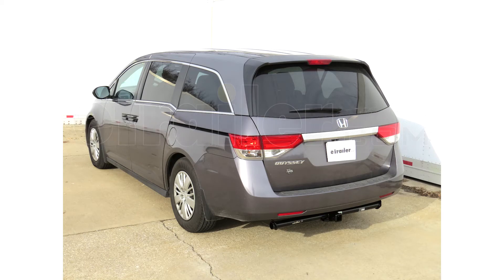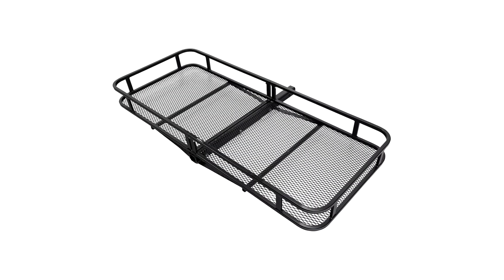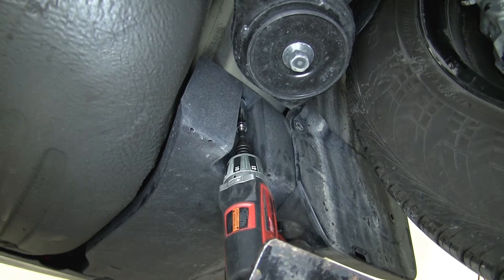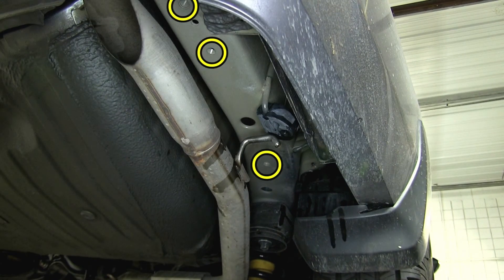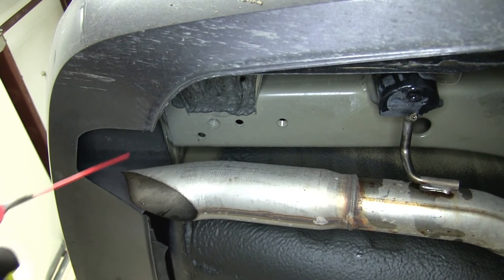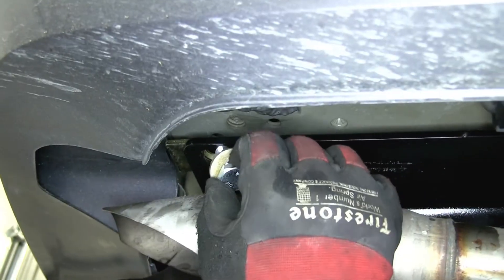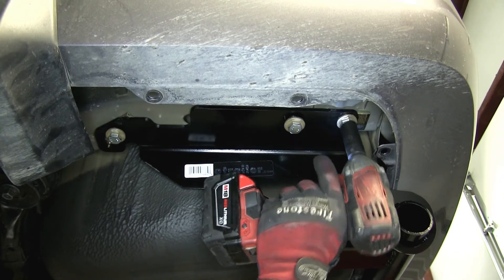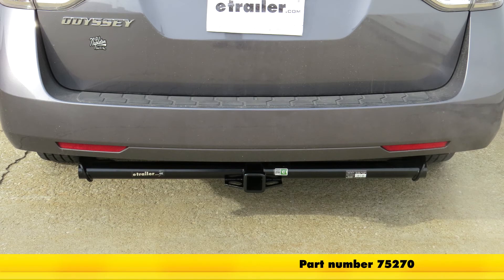etrailer | How to Set Up Your Draw-Tite Max-Frame Trailer Hitch Receiver on a 2014 Honda Odyssey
Today, on our 2014 Honda Odyssey, we'll be installing the Draw-Tite 2-inch receiver tube hitch, part number 75270. This is  what our hitch will look like once it's installed. Next, we'll go ahead and give you a couple of measurements to assist you with selecting accessories for your new hitch. From the center of the hitch pin hole to the outer most edge of the bumper is 6-1/2 inches. From the top of the receiver tube opening to the ground is 12-1/2 inches. This will assist you with selecting accessories, such as a ball mount, bike rack, or cargo carrier. Now, we'll go ahead with installation. Now, to begin our install, we'll first need to remove the underbody trim panel located on the driver's side.

To remove the trim panel, we'll need to remove multiple fasteners on the inside edge of the mud flap. Then, we'll move underneath, where there's a bolt on the inside edge near the rear tire and then 3 push pin fasteners along the outside edge. To remove the push pin fasteners, we'll simply take a flat-blade screwdriver and get underneath the center of the fastener and pop it out. Now, with all 3 fasteners out of the way, we'll go ahead and remove the underbody panel. With the panel out and removed, it will not be reinstalled. Next, we're going to move over to the passenger's side.

We'll need to lower the exhaust. To lower the exhaust, we'll remove the rubber isolator from the metal hanger. To assist in removing the isolator from the  hanger, we'll use some spray lubricant. Then when using a pry bar, we can simply slide the rubber isolator off of the metal hanger. We'll go ahead and point out our attachment points. We'll have a total of 6 attachment points, 3 in each side.

These attachment points bead 00:01:43 weld nuts built into the frame by the manufacturer. Now, before we attempt to install the new hitch and hardware, we'll want to clean out each one of the weld nuts, because over time, they'll build up of rust, dust, dirt, and debris. To clean them out, we'll use a spray lubricant and 1/2-inch nylon tube brush, part number 814092. Now, we're ready to go ahead and install the hitch. We'll take the passenger's side and feed up over the exhaust and then bring the driver's side up to position. Now, we'll go ahead and put our block in place above the hitch, lining it up with the pre-drilled holes in the hitch and our weld nut.

Then, we'll take our bolt, go through the hitch, through the spacer block, and into the weld nut of the frame. Keep in mind that each process we do here on one side, we'll give a repeat identically on the opposite side. Once we have all the fasteners installed finger tight, we'll go ahead and run it down. Next, we'll torque to specifications as indicated in the instructions. Now, with our hitch secure in torque specifications, we can go ahead and reinstall our exhaust hanger. With that, we're ready to hit the road. That'll complete our install of the Draw-Tite hitch, part number 75270, on our 2014 Honda Odyssey. .